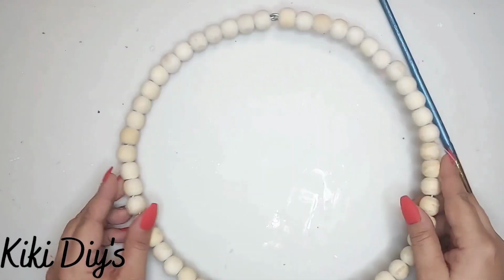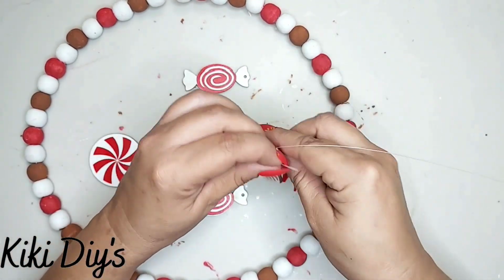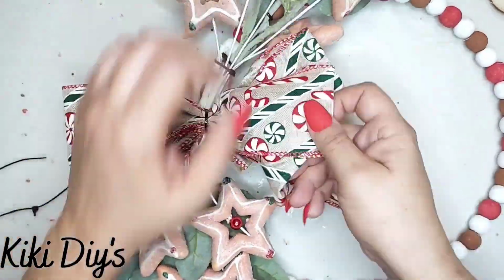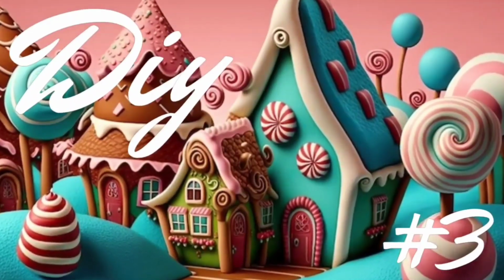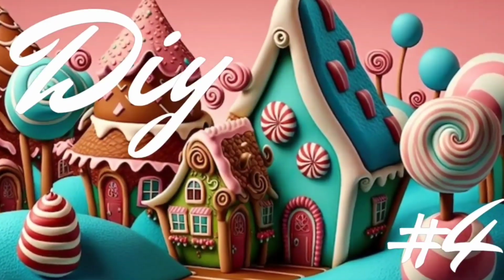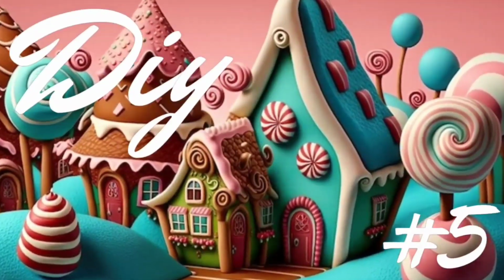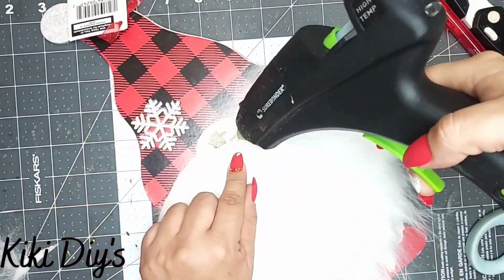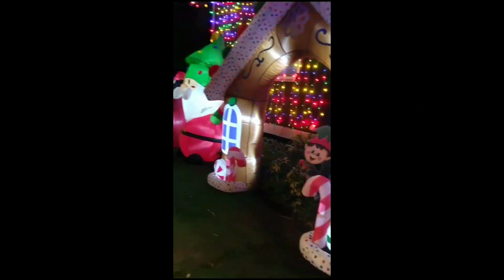CHRISTMAS Diys You Can Make for Yourself of Give as GIFTS This Holidays | COMPILATION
Merry Christmas!!  Today's video is a compilation of your favorite Christmas diys. These you can make for yourself or as gifts this holiday season.  Most of them can be done with Dollar Tree items, so you won't break the bank while crafting.

Thanks, XOXO,
Kiki DiY's